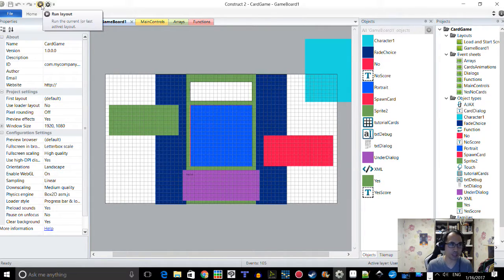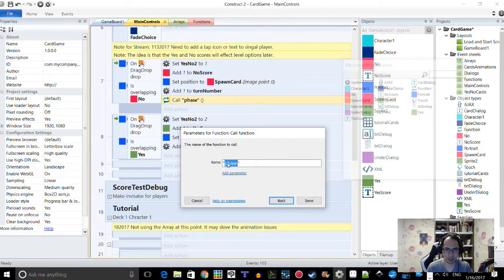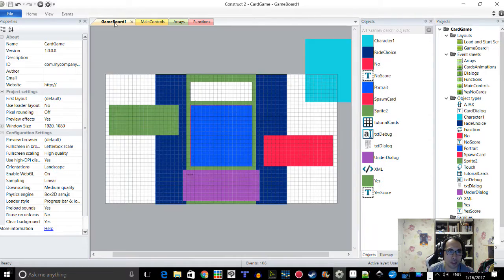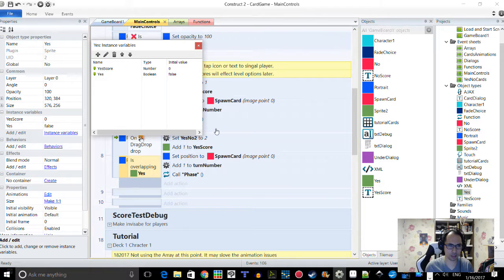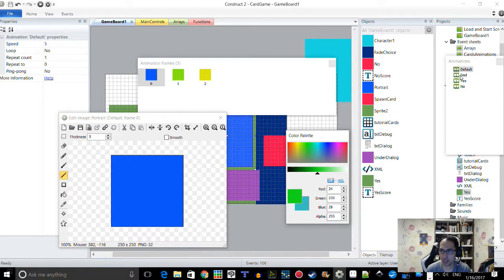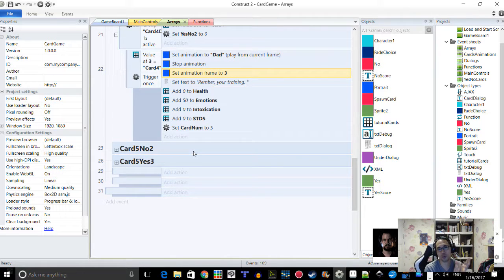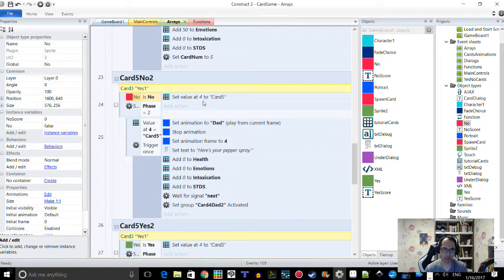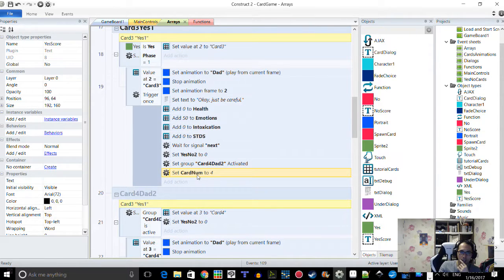Go Out Game Dev Part 5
Making a dating card game in Construct 2. This time I make my first function and get phases to carry the gameplay.